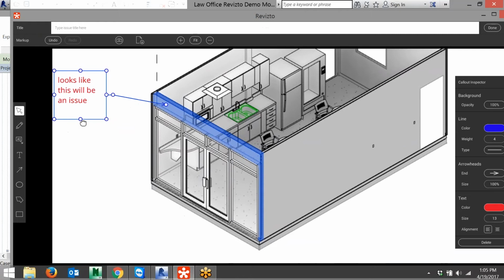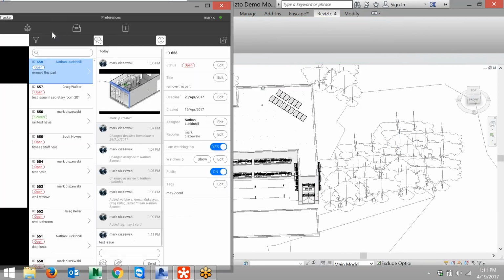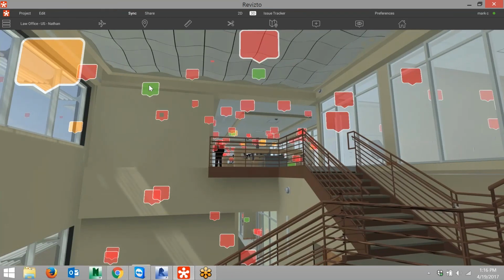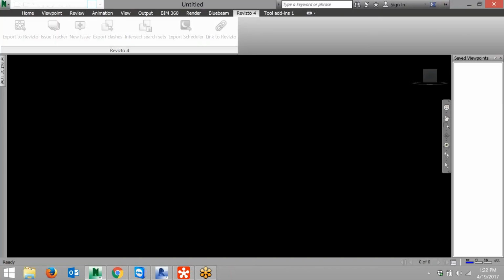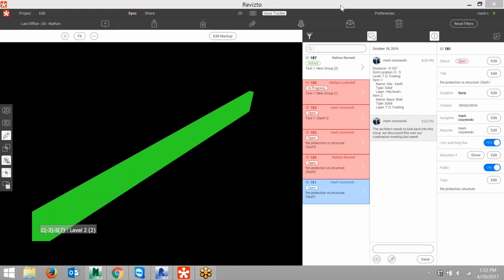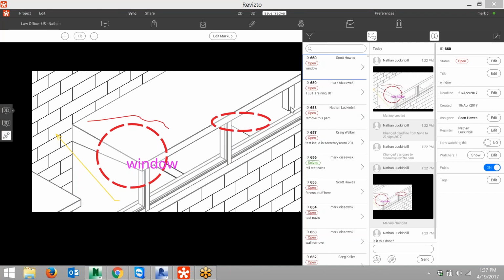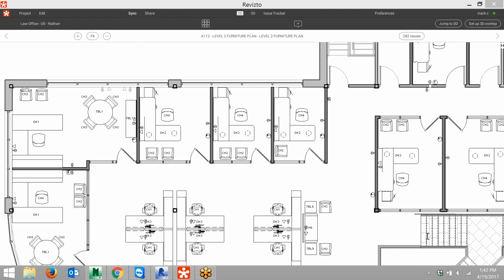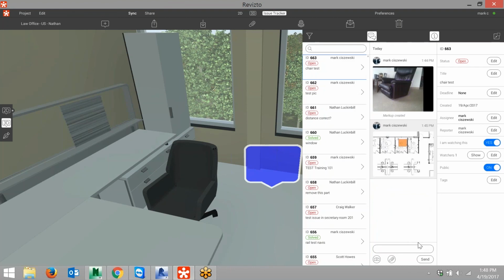Revizto Web Training: Marking up & Collaboration Strategies.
During this training we are running through different techniques for how to collaborate while working in Revit or Revizto. You will learn:
• Dual monitor strategies
• Highlighting the object or family to better convey your redline
• Screen shots to update issue image
• Tagging strategies
• Pulling accurate excel reports instantly from the Issue Tracker